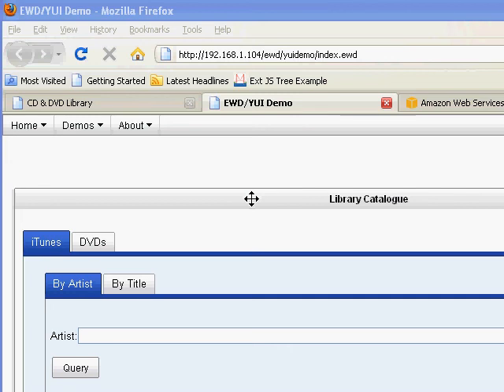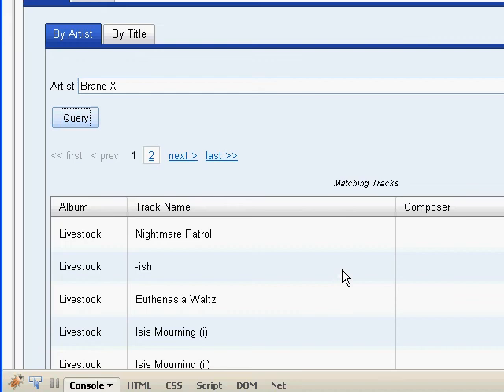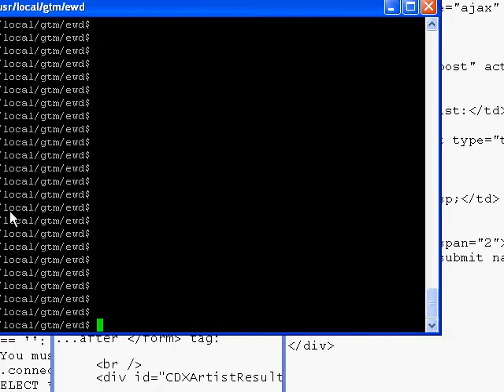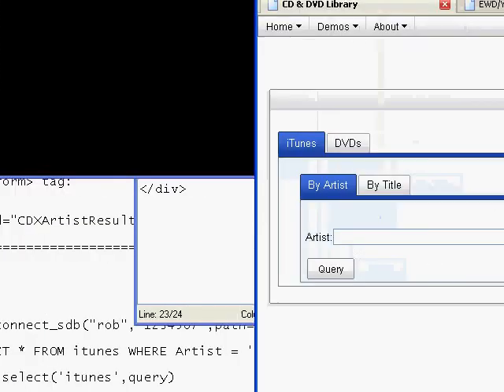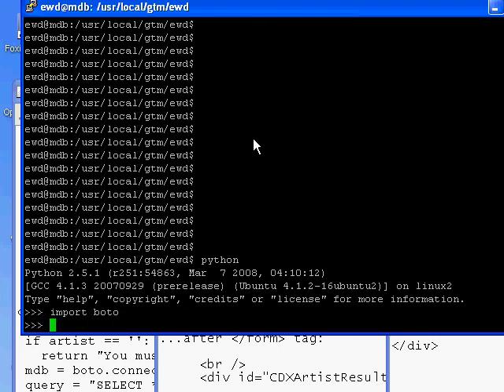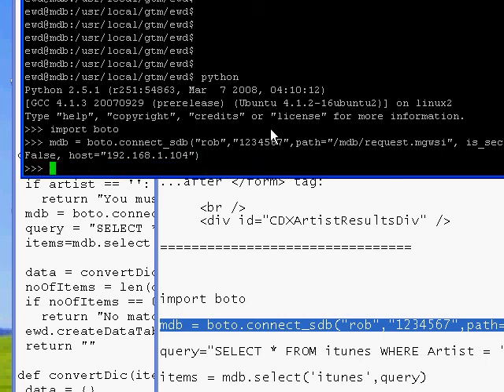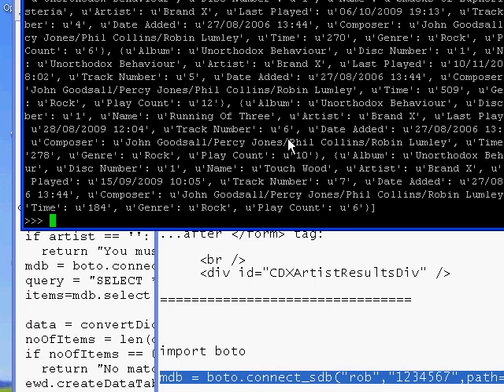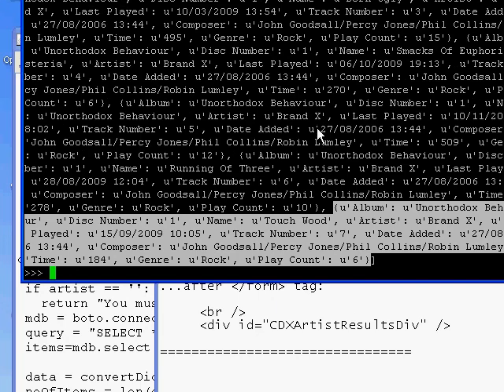Rapid Ajax development with EWD Part 9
Part 9 of a series of videos showing how EWD can turn the development of a YUI-based Ajax application into a simple design-focused exercise with virtually no programming involved. In Part 9 we take a look at how we'll query the M/DB database that contains our iTunes library data.